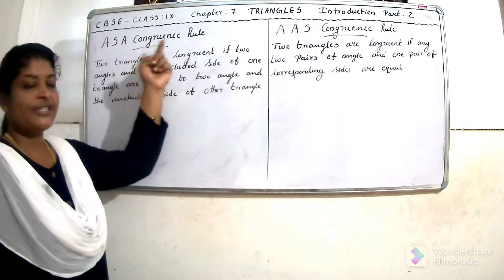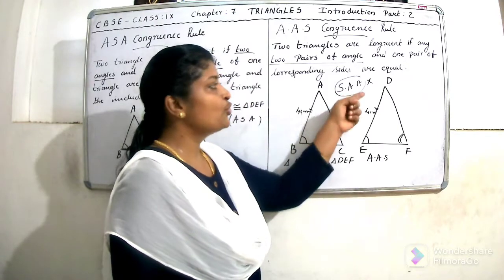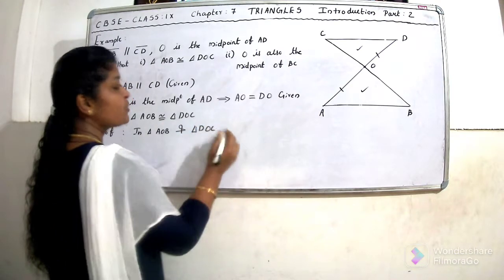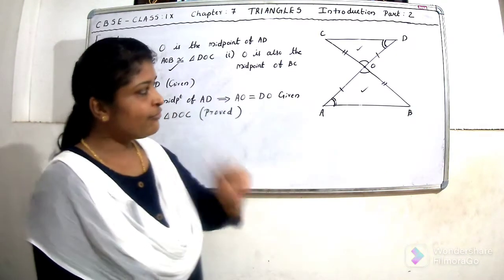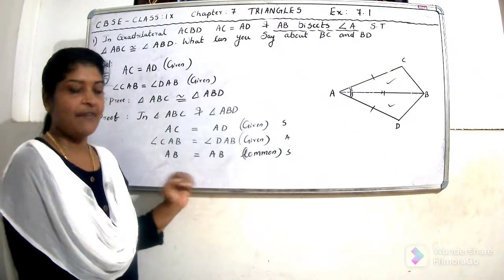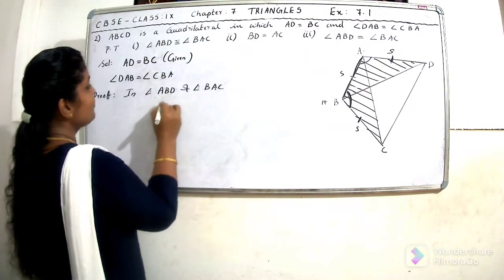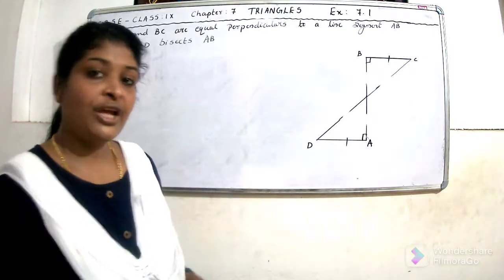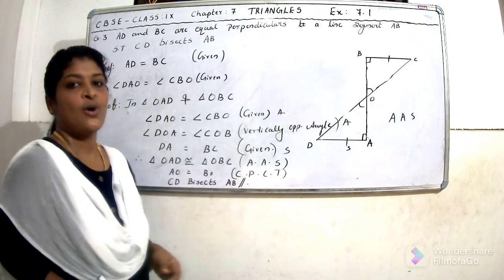Cbse Maths Class 9,Chapter 7,TRIANGLES, introduction & Ex:7.1 Q:1,2,3